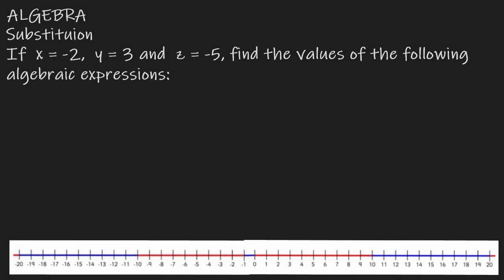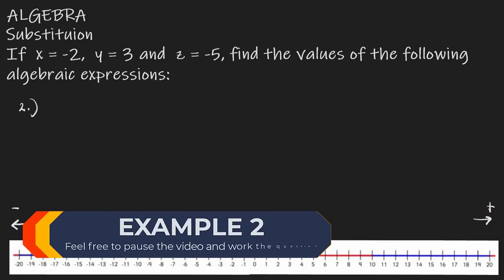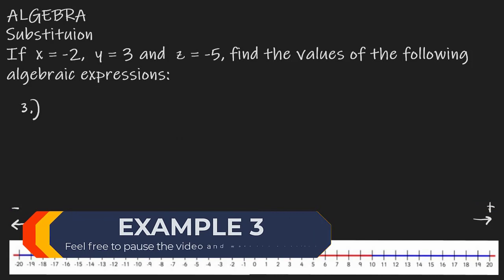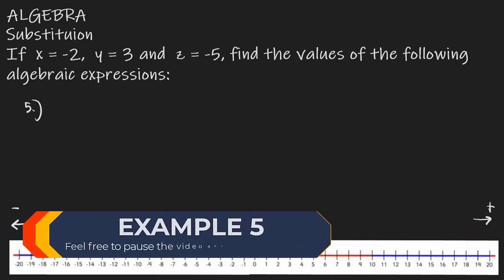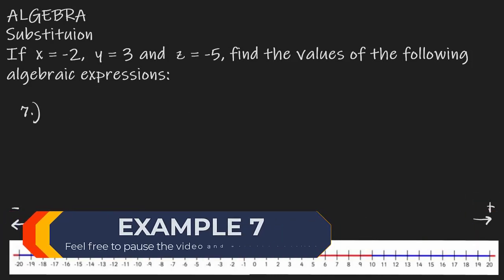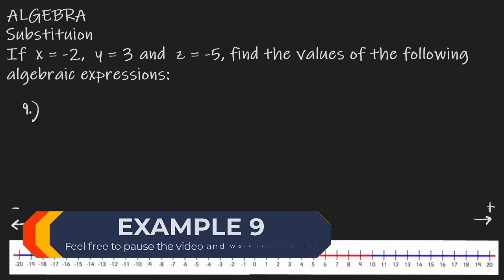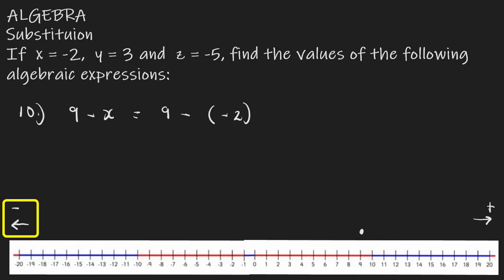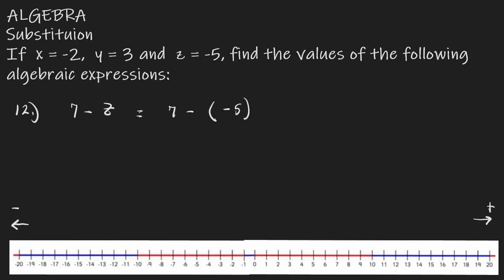Substitution Example Set 1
Topic: Algebra
Sub-topic: Substitution

Question:
If x = -2 ,  y = 3 ,  and  z = -5 , find the values of the following algebraic expressions:

Timestamps
0:00 Example 1:  x + 5
1:23 Example 2:  -y + 3
2:06 Example 3:  -z + 2
2:53 Example 4:  x + 1
3:18 Example 5:  y + 4
3:47 Example 6:  z + 7
4:19 Example 7:  x - 1
4:50 Example 8:  y - 2
5:19 Example 9:  z - 2
5:50 Example 10:  9 - x
6:34 Example 11:  8 - y
7:03 Example 12:  7 - z